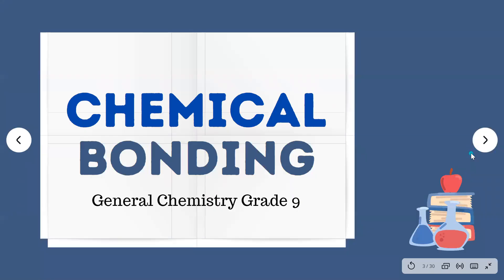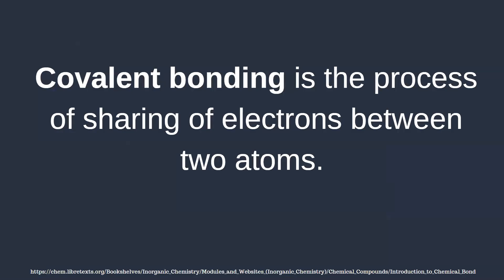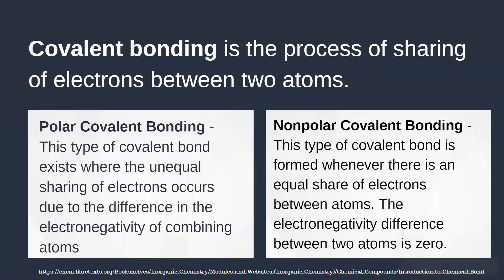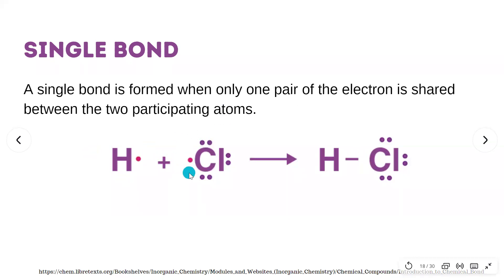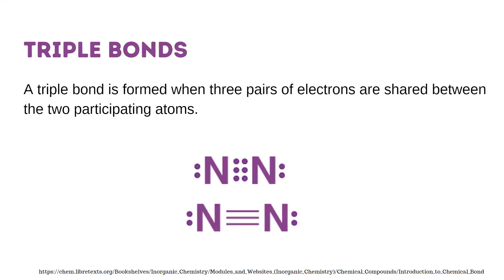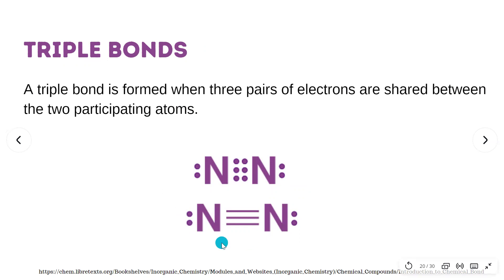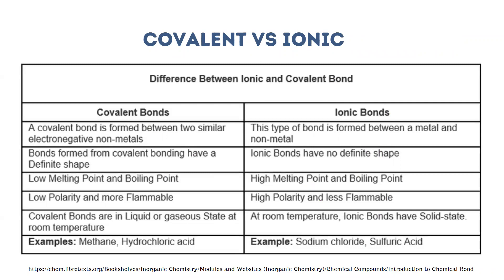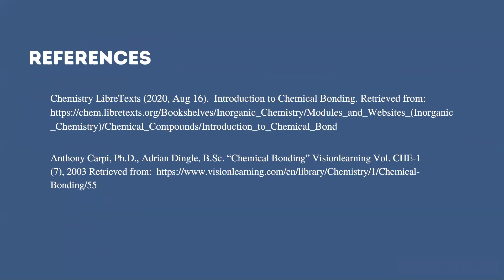[FILSCIHUB ED - TEACHING MODULE] Chemical Bonding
FilSciHubED proudly brings you a video teaching module covering the topic of CHEMICAL BONDING. The following are the SUBTOPICS:

1. Octet Rule
2. Covalent Bond
3. Ionic Bond
4. Difference between Covalent & Ionic Bonds
5. Types of Covelant Bonds: Single, Double and Triple Bonds